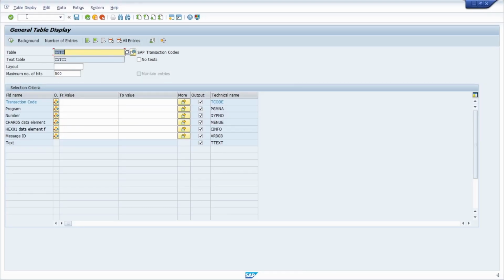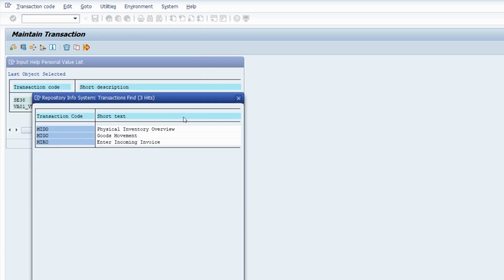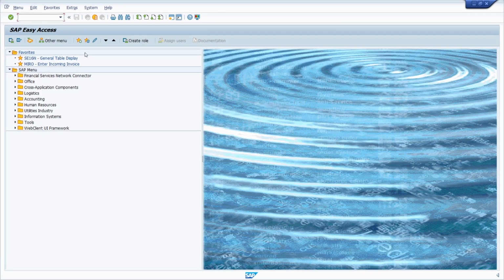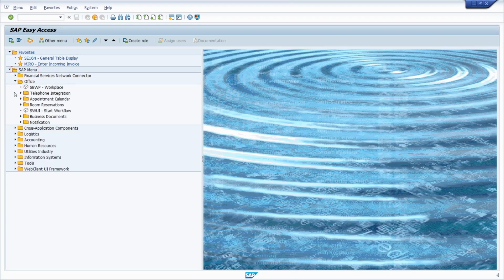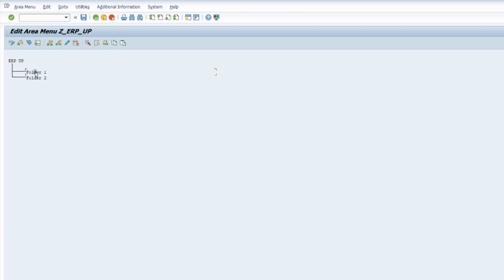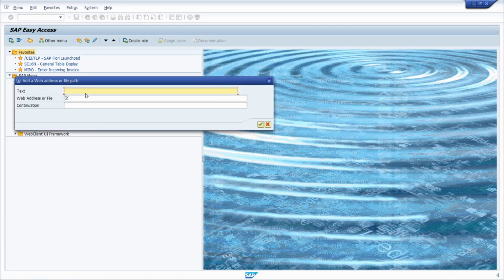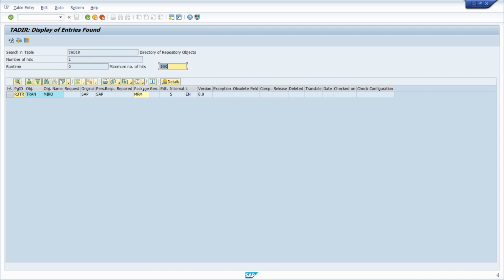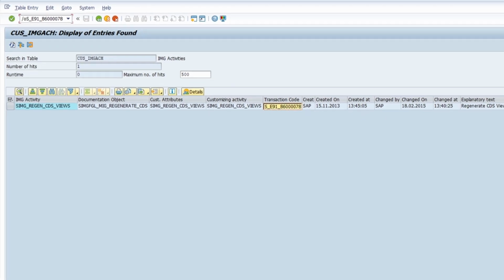10 useful tips for SAP transactions in SAP ERP and SAP S/4HANA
Transactions are the foundation of SAP ERP and SAP S/4HANA. Transaction codes are used to call programmes and thus operate the system. Experienced SAP users simply enter the transaction code in the OK code line or command line and call the desired program. The best tips for SAP transactions are explained in more detail in this video. There is much more in the SAP ERP system than one might suspect at first view.

▬ Content ▬▬▬▬▬▬▬▬▬▬▬▬
00:00 - Intro
00:11 - Overview of transactions
01:54 - Transaction Maintenance (SE93)
04:29 - Start transaction
06:11 - SAP GUI Shortcut
09:21 - Display technical names
10:28 - Search in SAP menu
11:27 - Set up an area menu
18:14 - Favorites
19:45 - Create favarite out of transaction
20:43 - System information
21:54 - Related transactions
24:01 - Transactions of SPRO nodes
26:56 - Outro